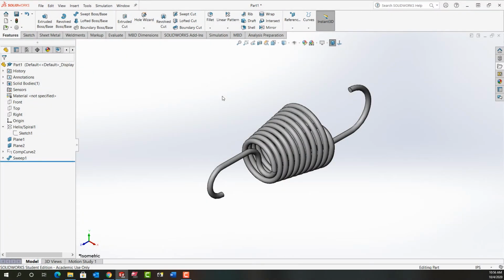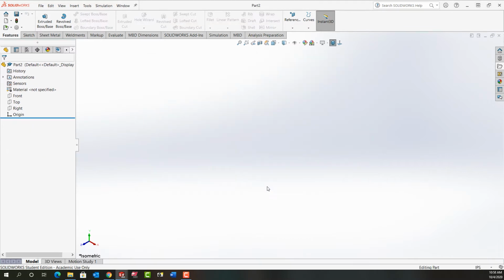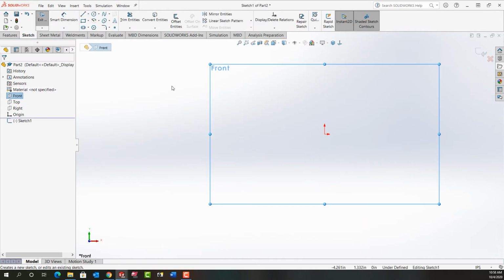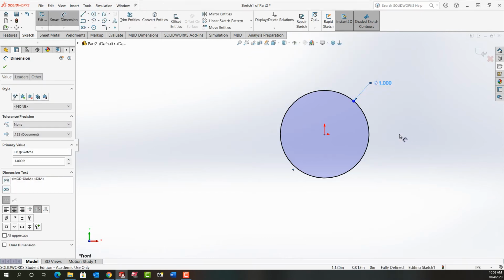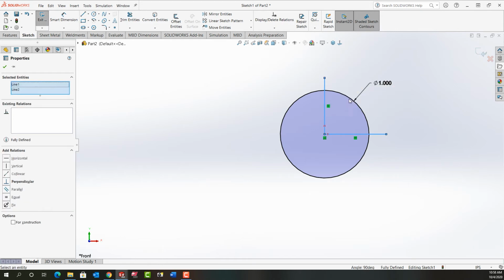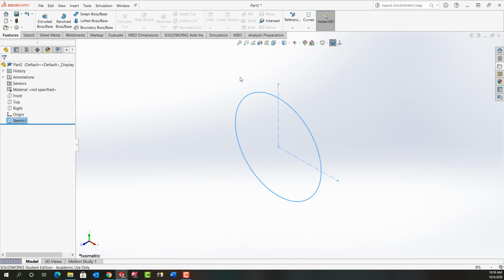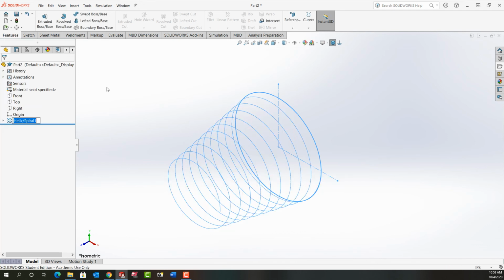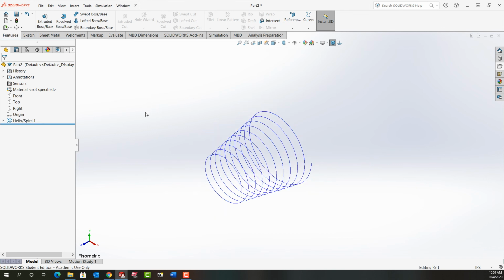How to Create a Tapered Helix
How to create a tapered helix from a circle in SolidWorks.